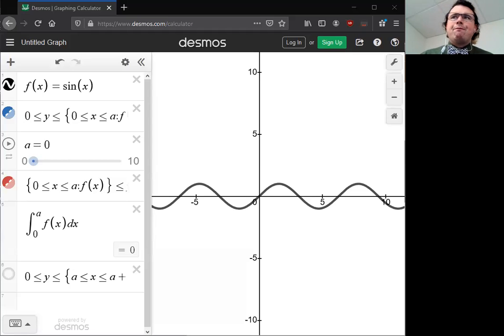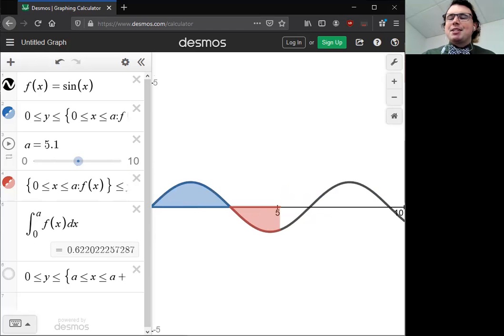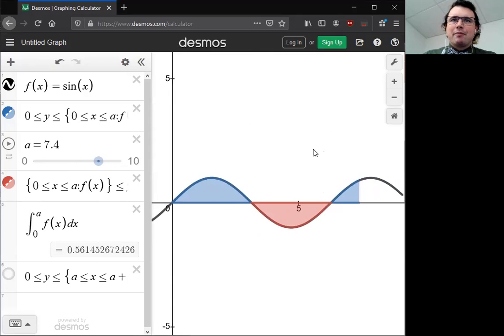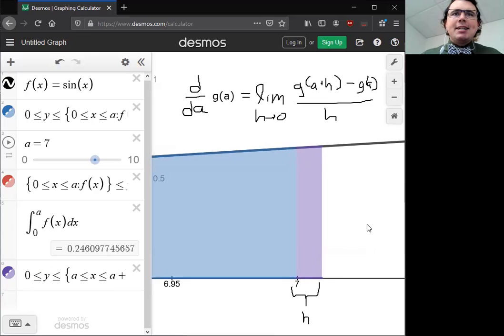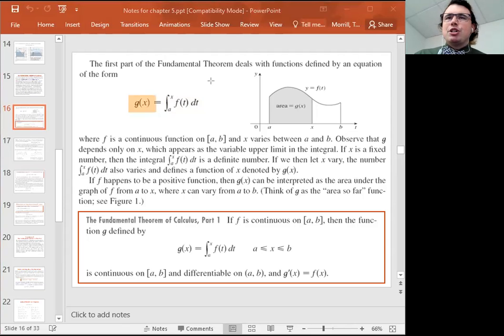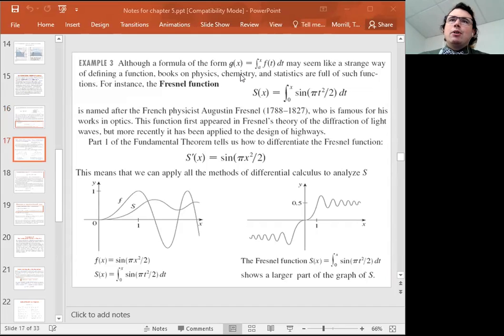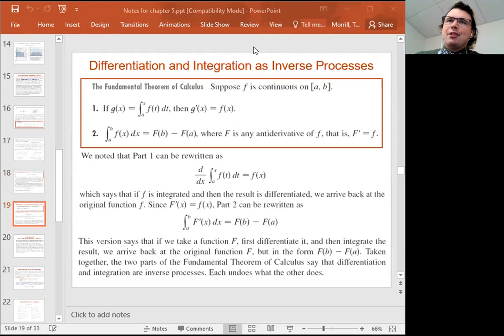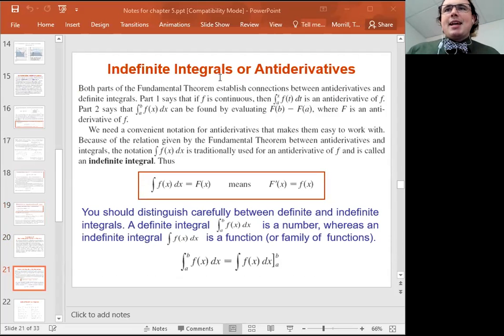MA 134 W14 M